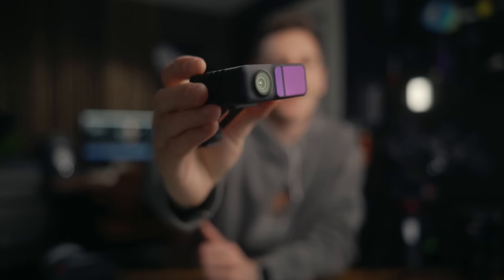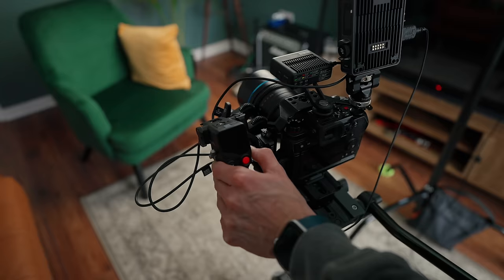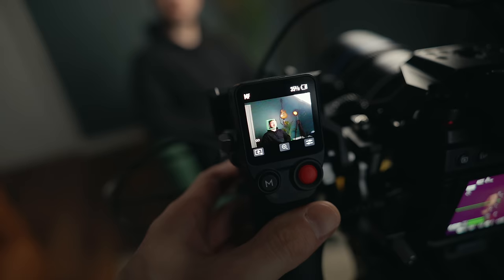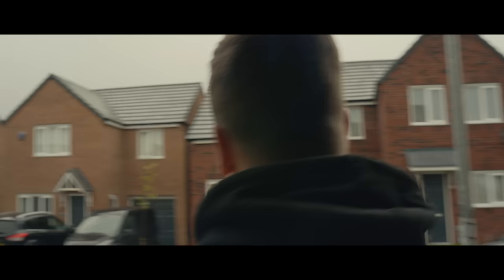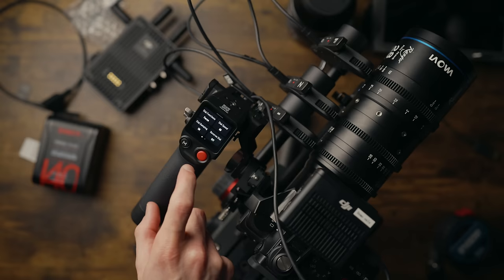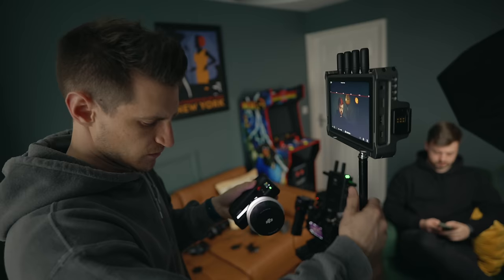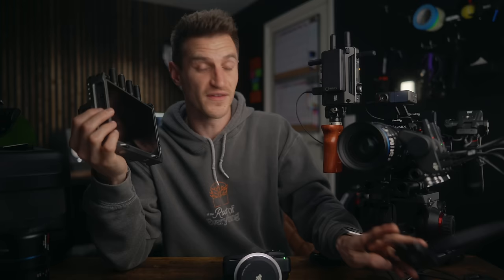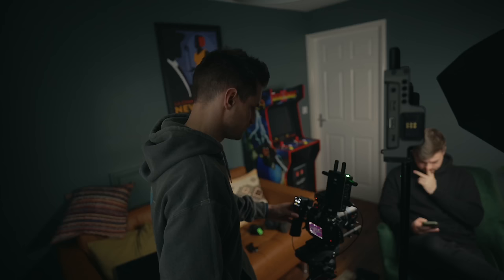This GENIUS Device just changed Videography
DJI LiDAR just got a MASSIVE upgrade... In more ways than 1...
Mini tripod shown in video

🎬 Upgrade your colour grading skills